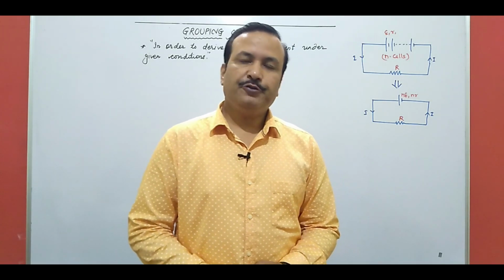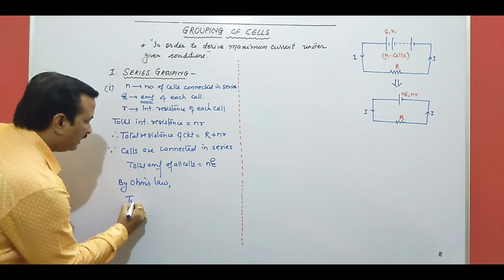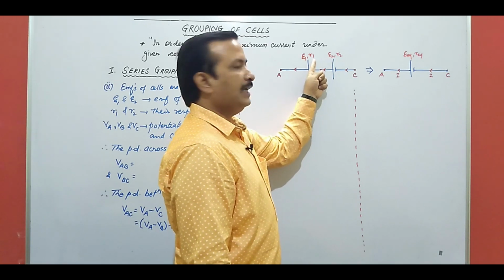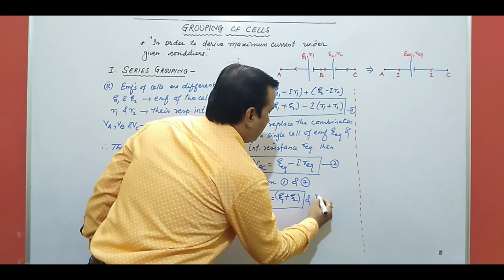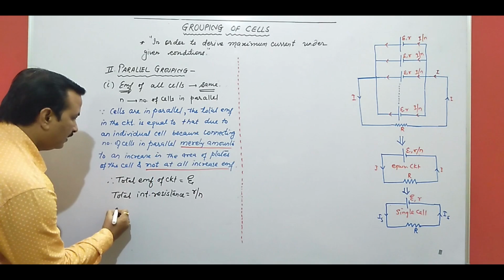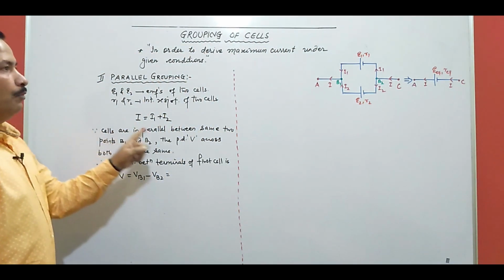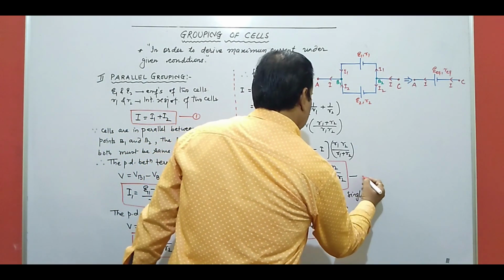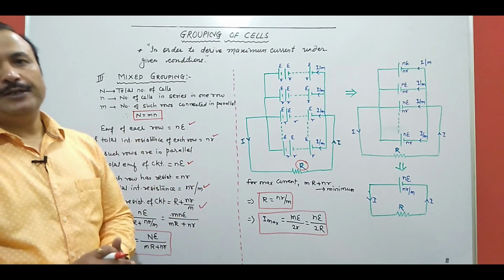COMBINATIONS OF CELLS: Series, Parallel and mixed combinations.